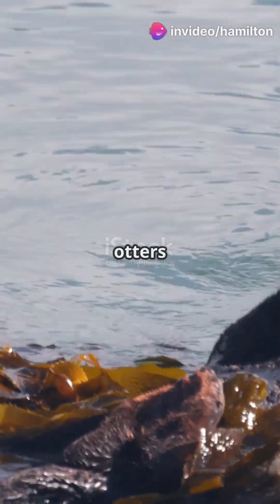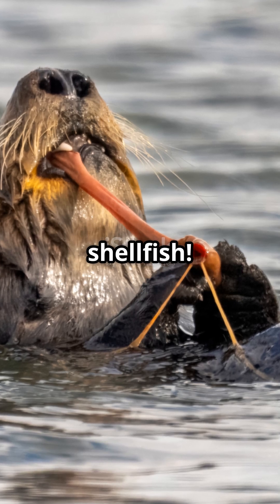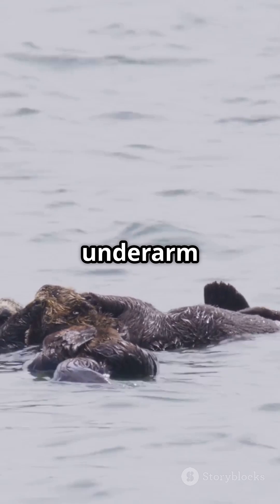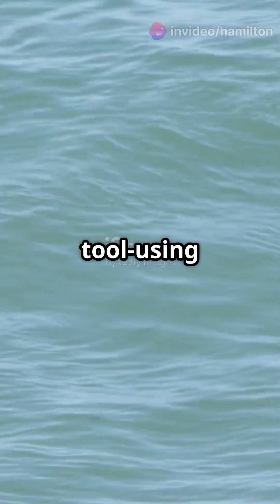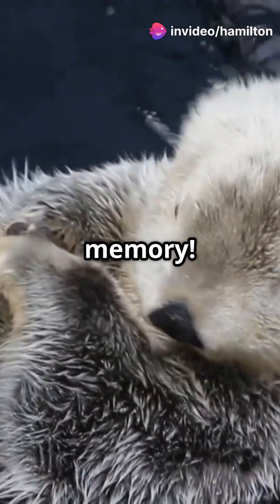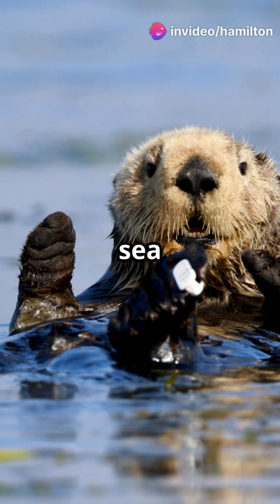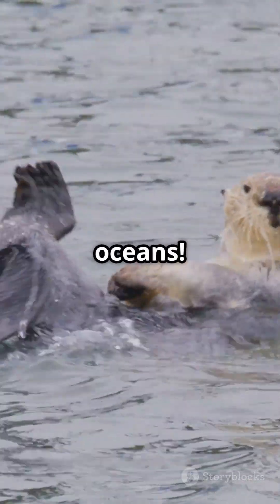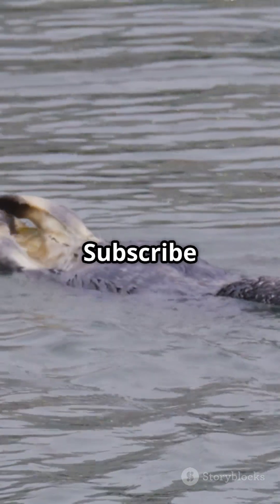The Surprising Tool Use of Sea Otters 🦦🛠️SeaOtters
🦦 The Surprising Tool Use of Sea Otters
They may look cute and cuddly, but sea otters are also brilliant problem solvers—especially when it comes to dinnertime.

In this video, discover:
🪨 How sea otters use rocks to crack open tough shellfish
🧠 What this behavior reveals about their intelligence
🌊 How their adaptability helps them thrive in coastal ecosystems

From floating on their backs to building underwater snack kits, sea otters are full of surprises.